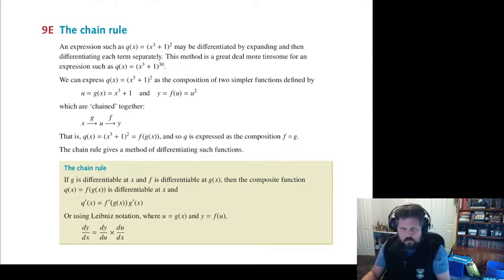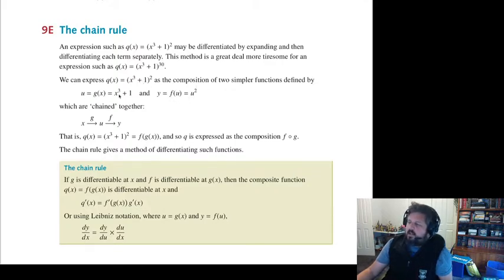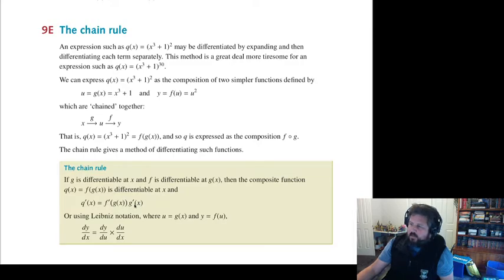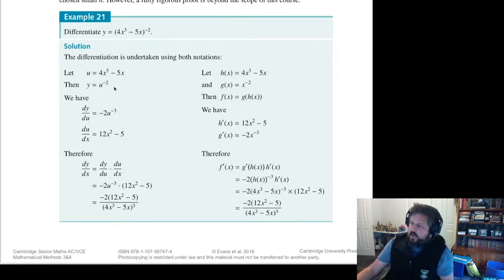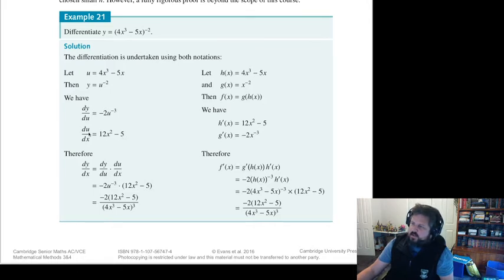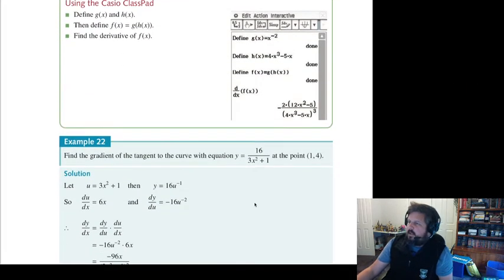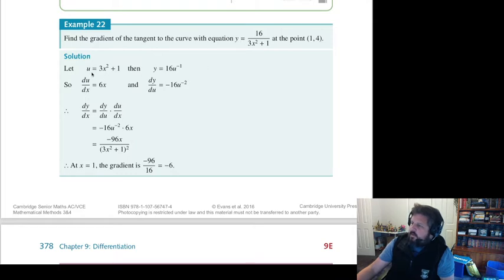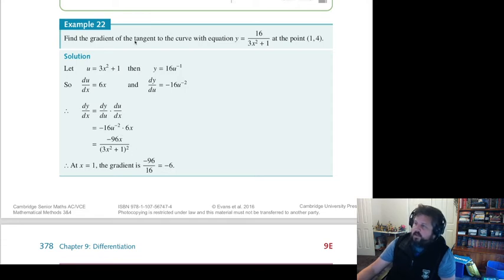The chain rule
Year 12 Methods Exercise 9E The chain rule.  This video looks at how to apply the chain rule to differentiation.  Also looking at using Leibniz notation. Textbook: Cambridge Senior Mathematics Australian Curriculum/VCE Mathematical Methods Units 3 & 4 Evans, Lipson, Jones, Greenwood